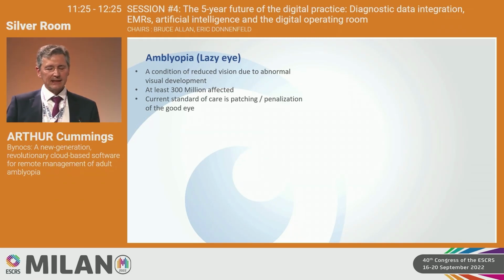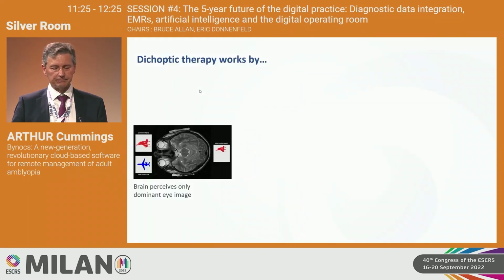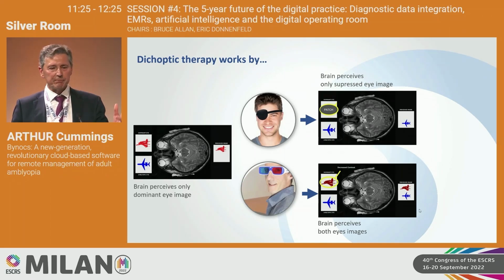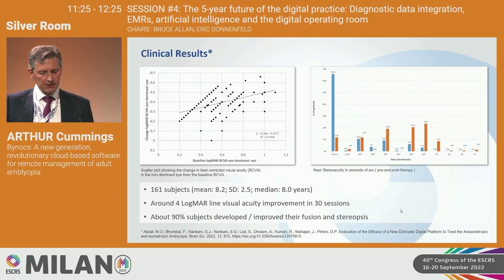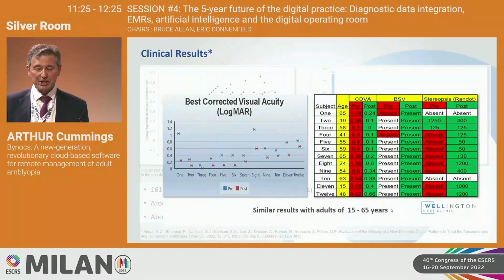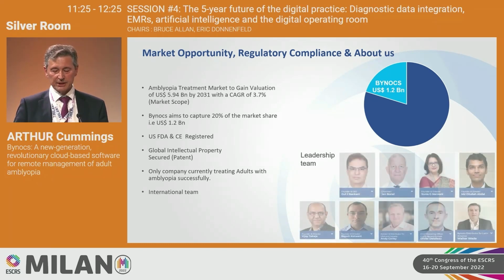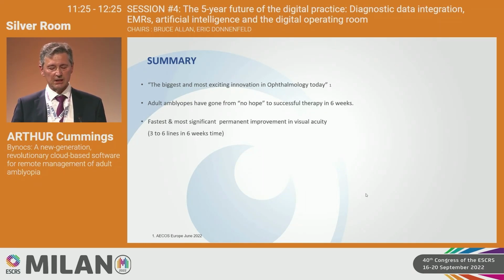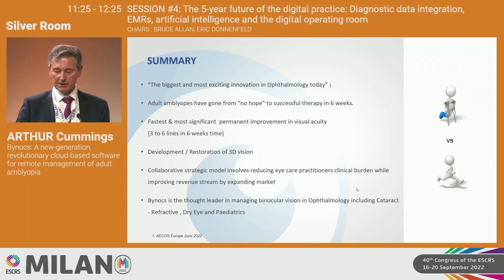Emerging Company Showcase Presentations from ESCRS iNovation® Day 2022 | Bynocs: Arthur B. Cummings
View the Emerging Company Showcase presentations from ESCRS iNovation® Day 2022, held on 16 September 2022 in Milan, Italy.

ESCRS iNovation® Day brings together clinical and business experts from across Europe and other parts of the world with a focus on the most urgent clinical needs and barriers to success in anterior segment care - and how the latest technology innovations may address those barriers and clinical needs.